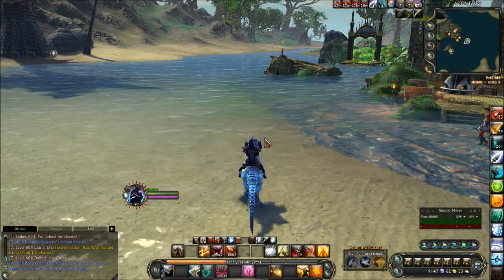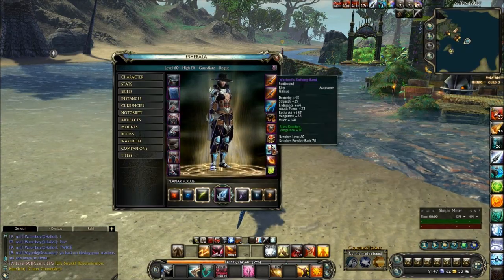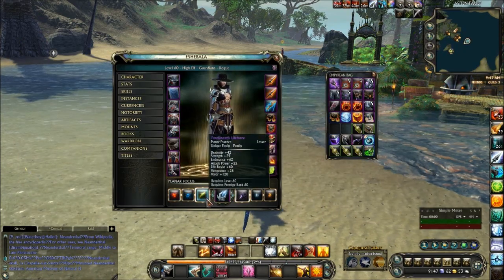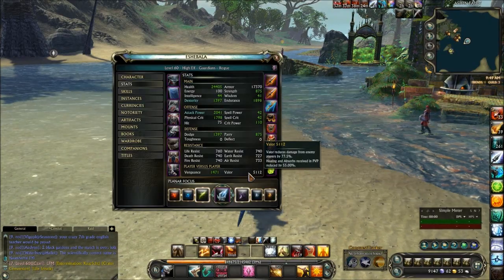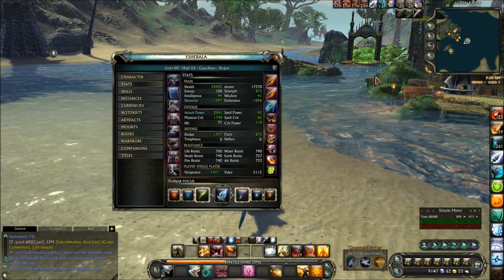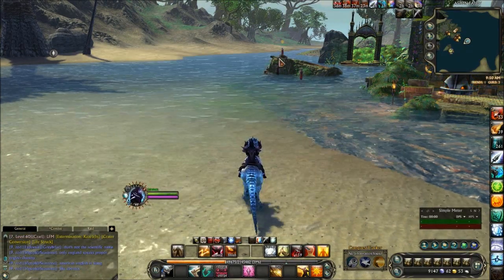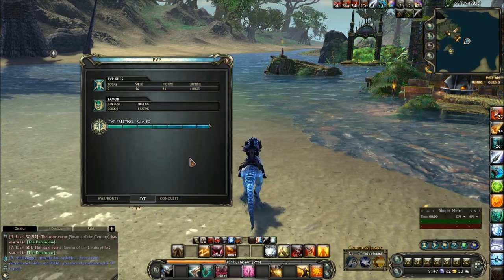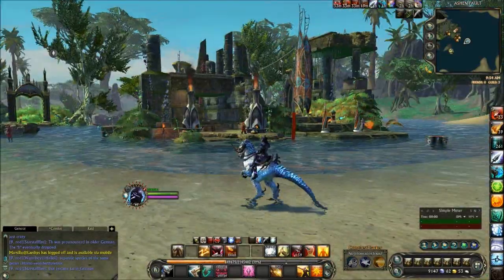Rift PvP Gear Guide and Presitge Info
-- my gaming pc consists of the following --
Motherboard - Asus Sabertooth 990fx Gen3 R2.0 The Ultimate Force (TUF) Series
CPU- AMD FX 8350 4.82ghz 8 core
Ram - 16gig (2x 8gig) Gskill Ripjaws X series
GPU - Radeon R9 290x